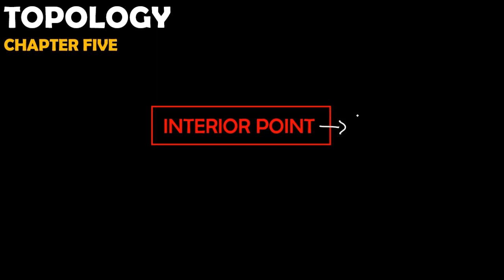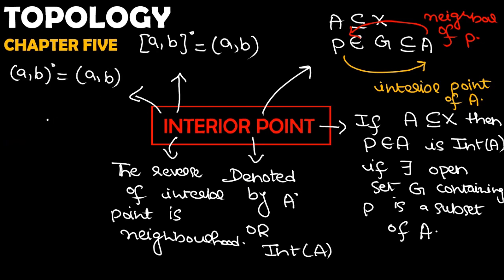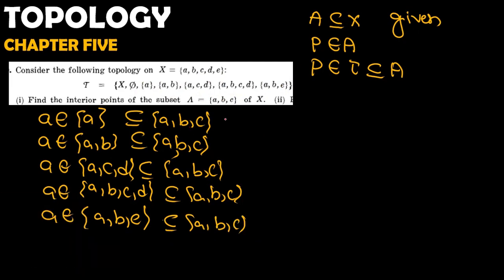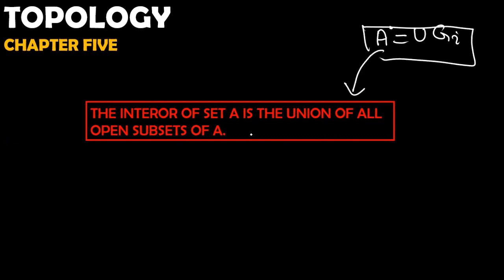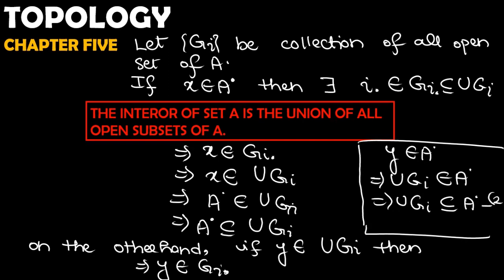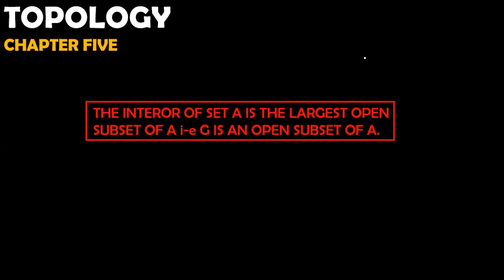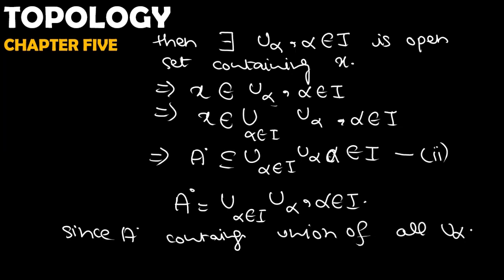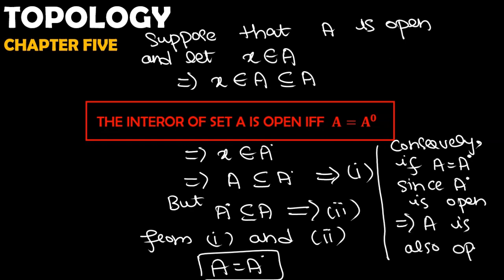Schaum's Outline of Topology | CHAPTER 5 | INTERIOR POINTS IN TOPOLOGY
THIS VIDEO EXPLAINS THE ALL-IMPORTANT INTERIOR POINT OF TOPOLOGY. HOW DO YOU FIND THE INTERIOR POINT IN TOPOLOGY?
AND WHAT ACTUALLY INTERIOR POINT IS...
ONLY FOR YOU...

 THE BOOK WE FOLLOWED IS THE SCHAUM OUTLINE OF GENERAL TOPOLOGY AND WE COVERED CHAPTER FIVE  ..

IF YOU WANT TO LEARN MATHEMATICS BY HEART THEN OUR YOUTUBE CHANNEL IS FOR YOU .

TOPICS COVERED

0:00        INTRODUCTION
0:14        WHAT IS AN INTERIOR POINT?
4:05          QUESTION
8:20         INTERIOR POINT IS UNION OF ALL OPEN SUBSETS
11:46       INTERIOR POINT IS OPEN
13:37       INTERIOR POINT IS THE LARGEST OPEN SUBSET
17:27      INTERIOR POINT IS OPEN IFF  INTERIOR POINT A = SET A